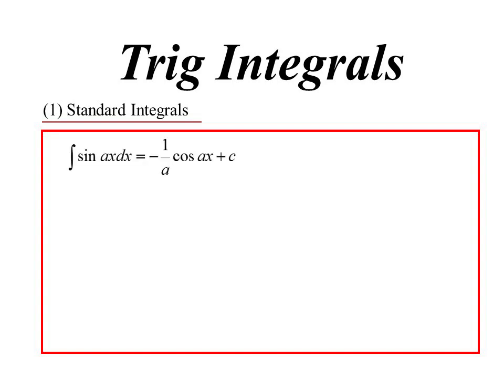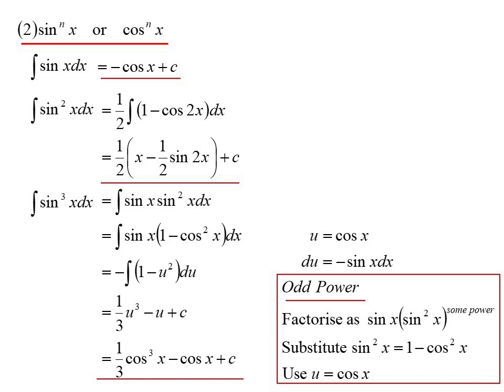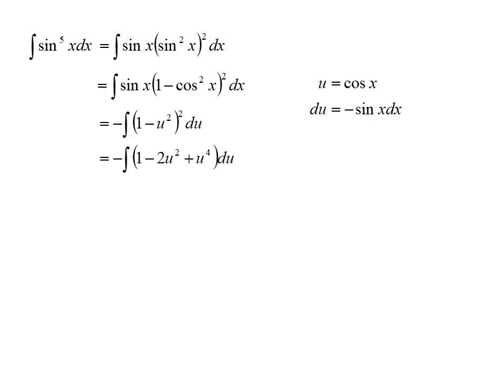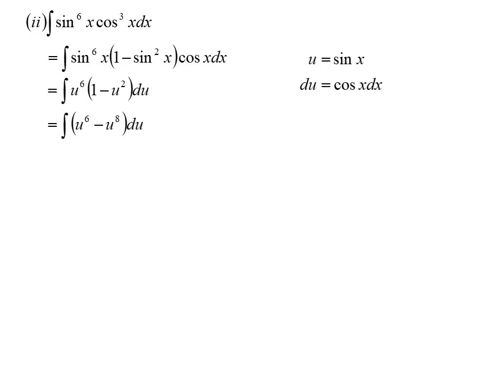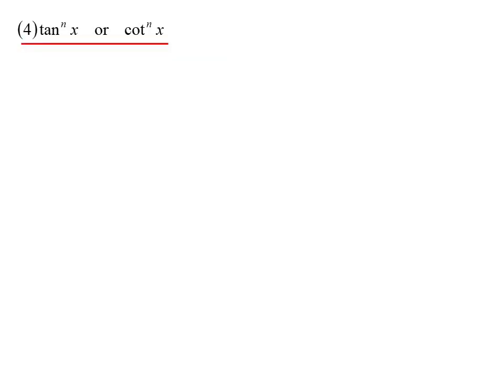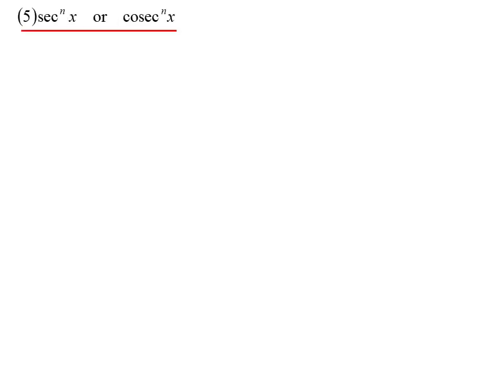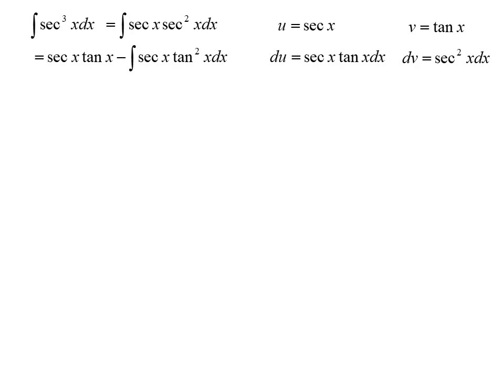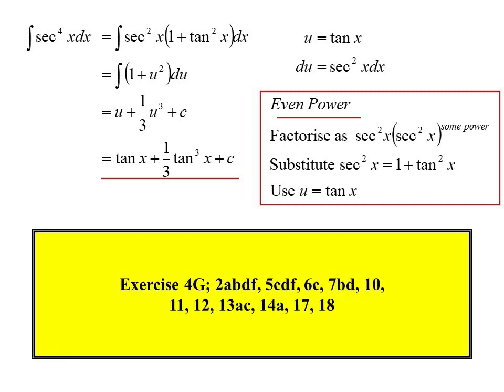12X2 T04 06 trig integrals 2024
How to handle the trig integrals in all of their various forms